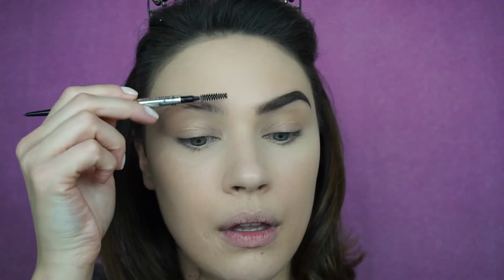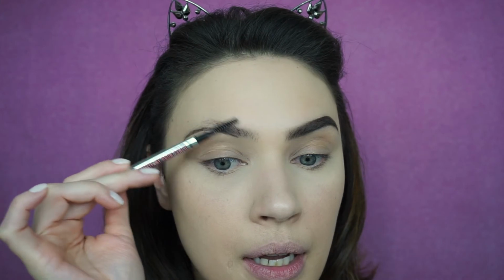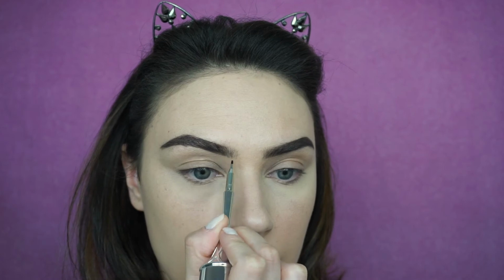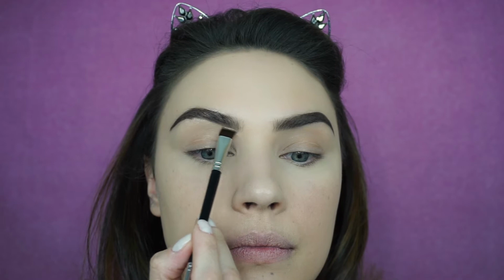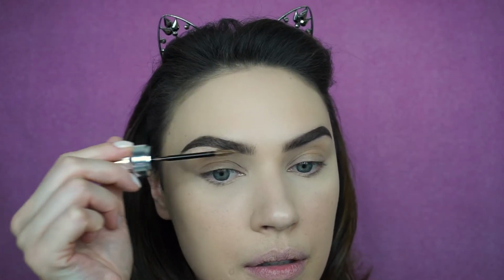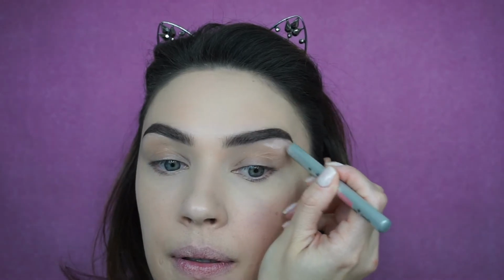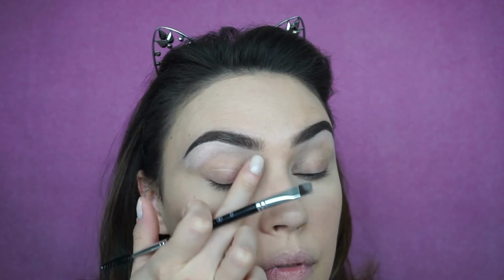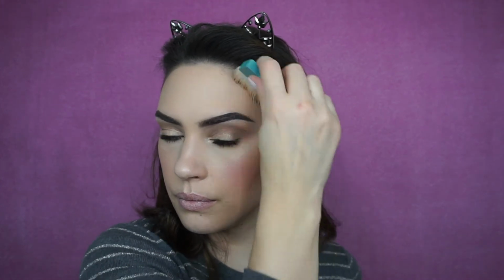ONE BRAND TUTORIAL | BENEFIT COSMETICS GIVEAWAY | CAROL LAGO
🛍EBATES - GET PAID TO SHOP!

Products used:
POREfessional face primer
Play Sticks foundation
Boi-ing concealer
Stay Don't Stray eye primer
Hello Flawless! Powder foundation
Precisely My Brow pencil
Ka-Brow cream gel color
3D BROWtones eyebrow gel
High brow pencil
Hoola bronzer
BIG Sexy eye kit
Roller Lash mascara
They're Real mascara
High Brow Glow
Watts Up cream highlighter
Bene tint
BIG Sexy lipstick set

Brushes used:
Rebonne foundation brush
Beauty Blender
Make Up For Ever foundation brush
Anastasia Beverly Hills - #20
Sigma E40
Sigma E54